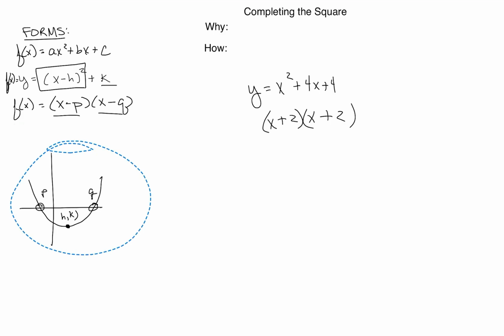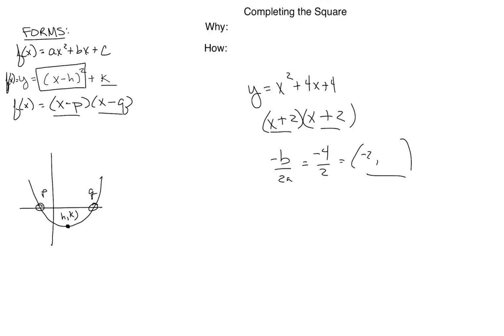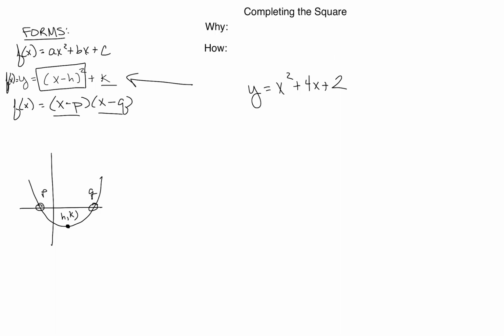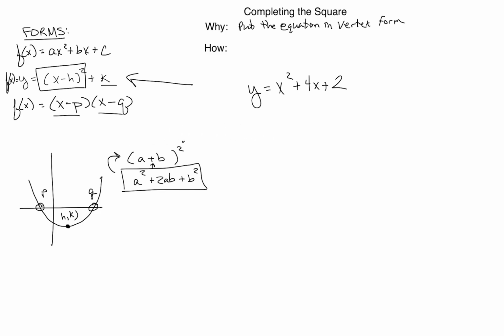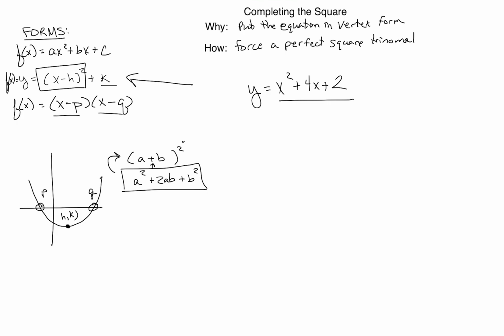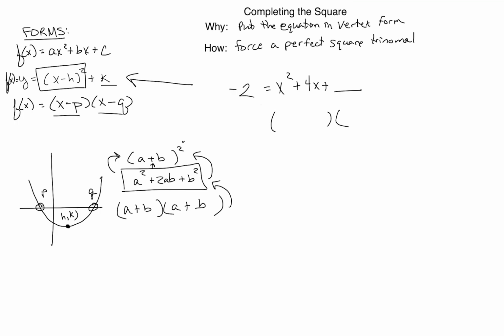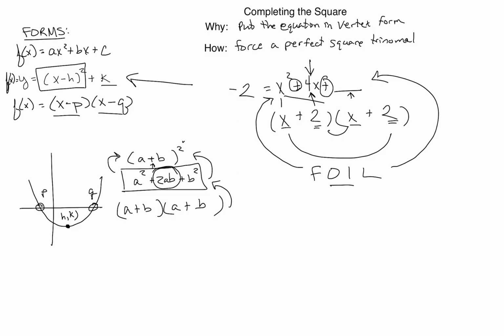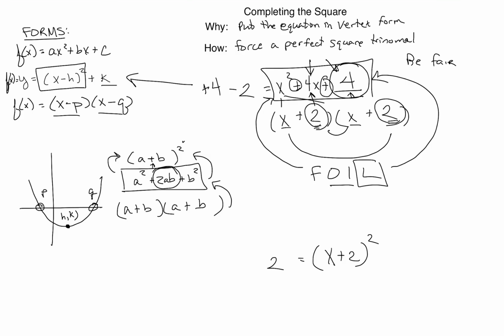Completing the Square - Quadratics Form Changes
Why and How the standard form of a quadratic is changed into Vertex form using completing the square.